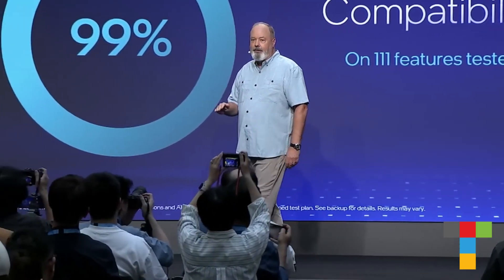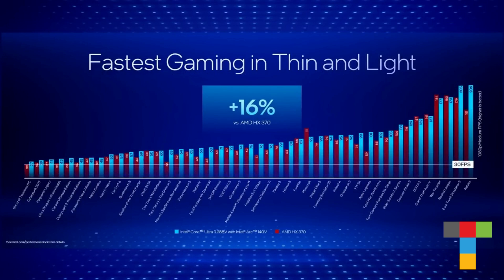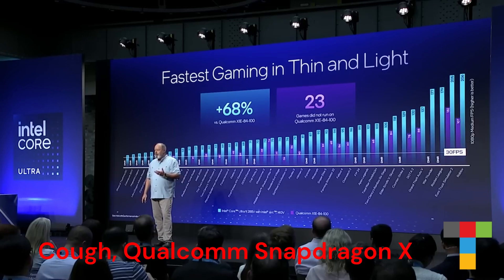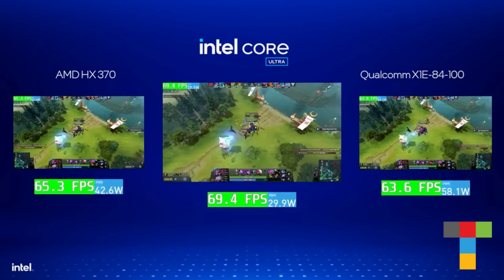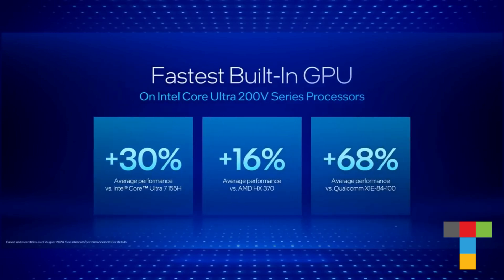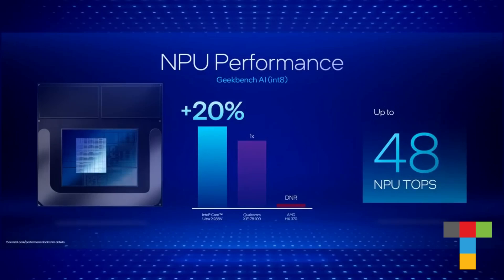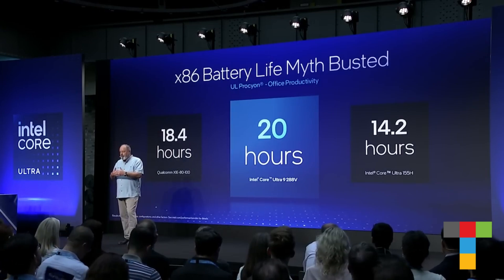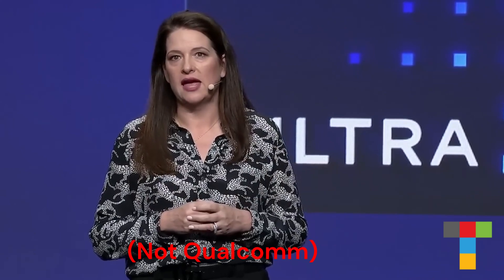Intel is Obsessed with Qualcomm and Arm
If you thought this week's Intel Core Ultra Series 2 ("Lunar Lake") seemed a little too focused on Qualcomm and its Arm-based Snapdragon X processors, you're not alone.